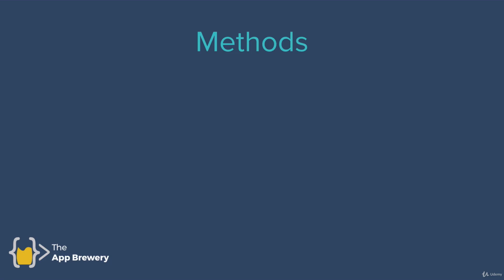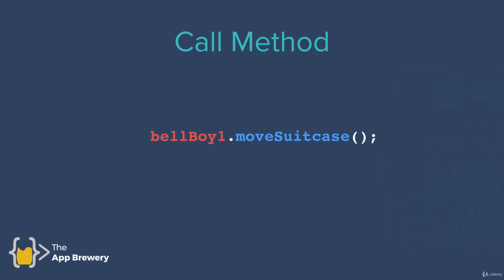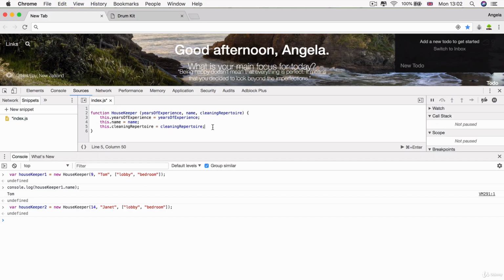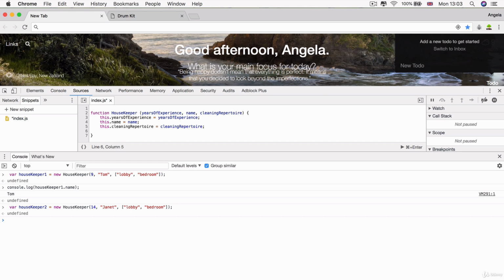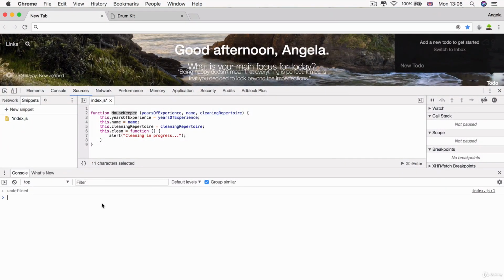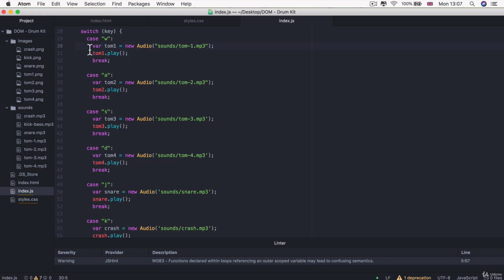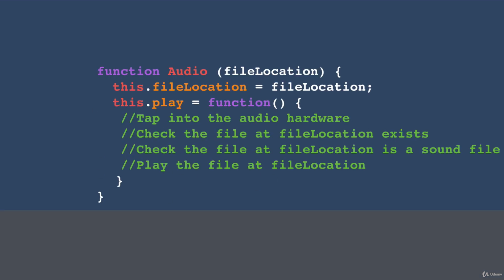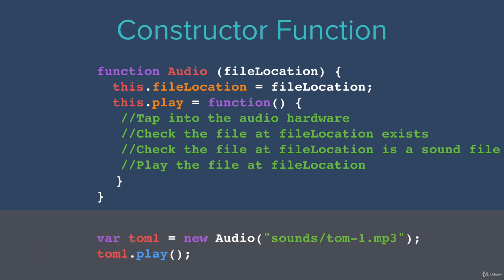Objects, their Methods and the Dot Notation